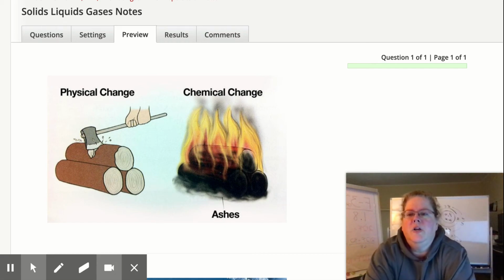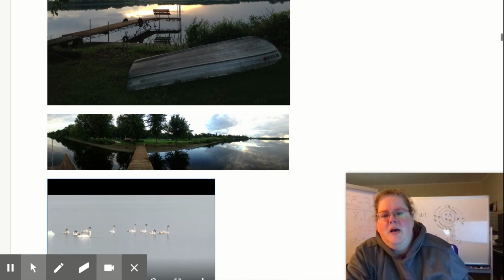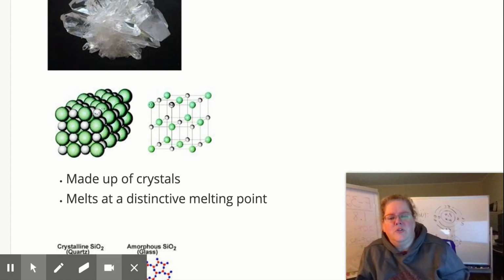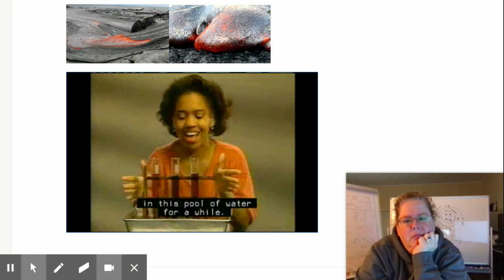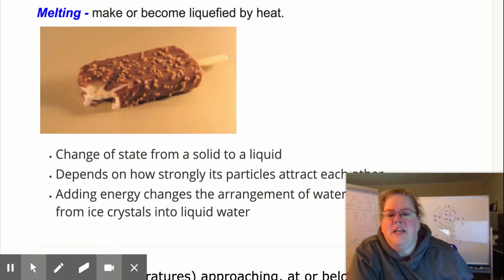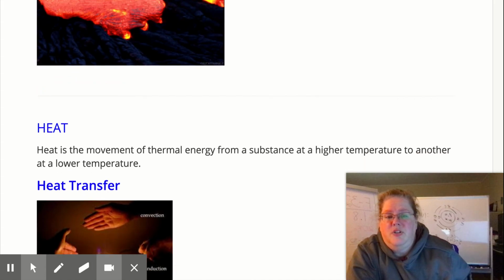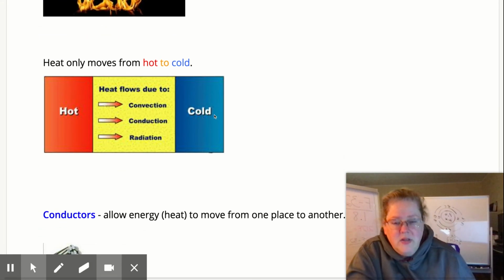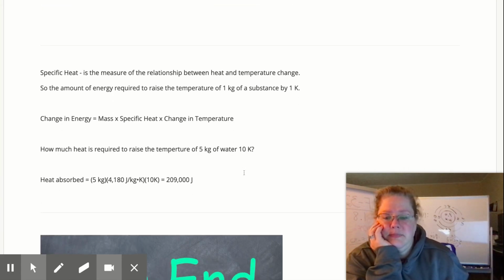Solids Liquids Gases Notes